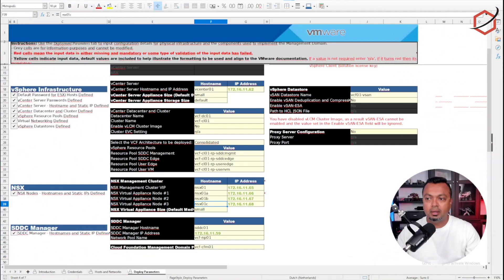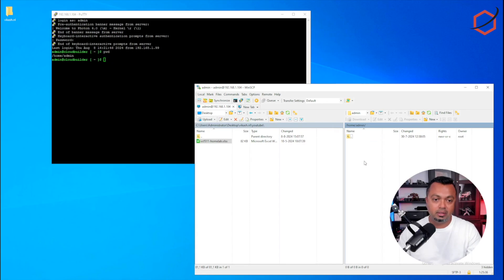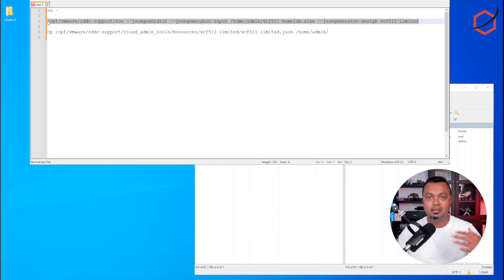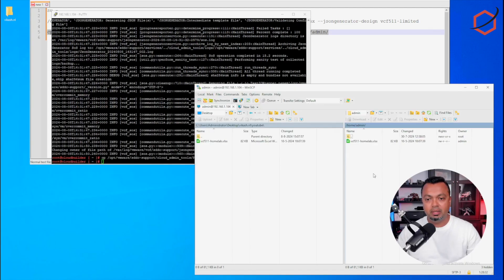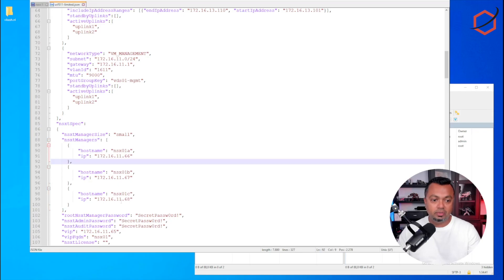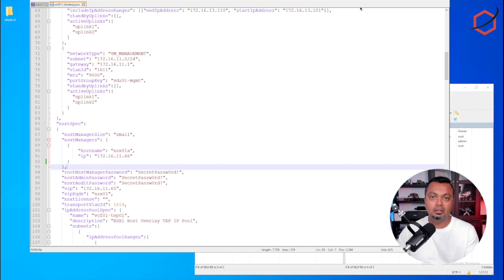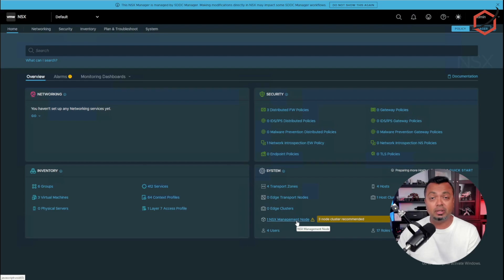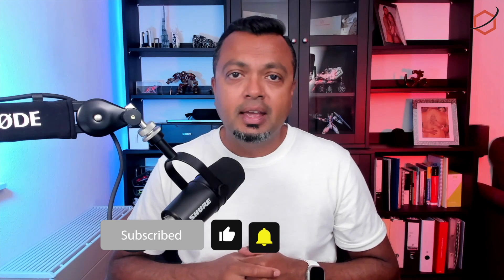Single NSX node in VMware VCF deployment for lab or demo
Did you know that you can deploy VMware VCF with only one NSX node? This is specifically very helpful if you are running a demo or lab with limited resources, but still want to experience VMware VCF. In this video, I will show you how to set that up.

Terminal commands used:
Get the correct permissions using: su -

Generate the json file on the Cloudbuilder appliance: /opt/vmware/sddc-support/sos --jsongenerator --jsongenerator-input /home/admin/vcf511-homelab.xlsx --jsongenerator-design vcf511-limited

Copy the json file to your home directory on the Cloudbuilder appliance: cp /opt/vmware/sddc-support/cloud_admin_tools/Resources/vcf511-limited/vcf511-limited.json /home/admin/